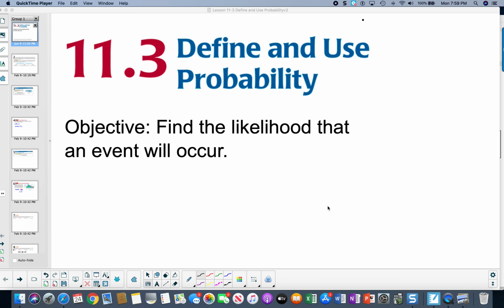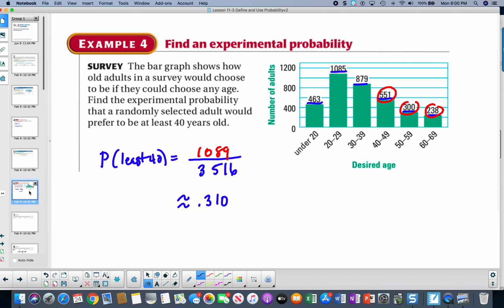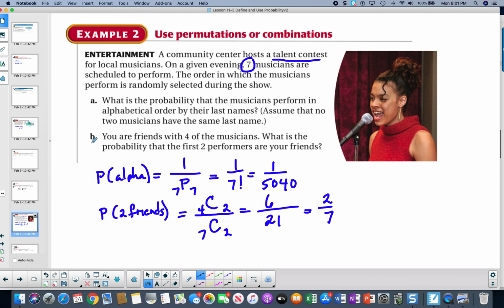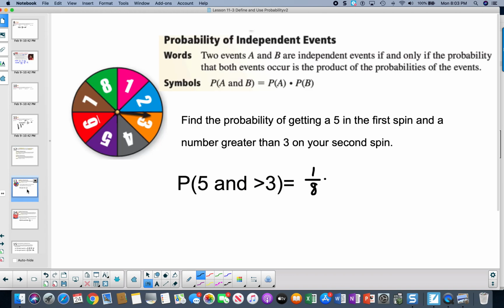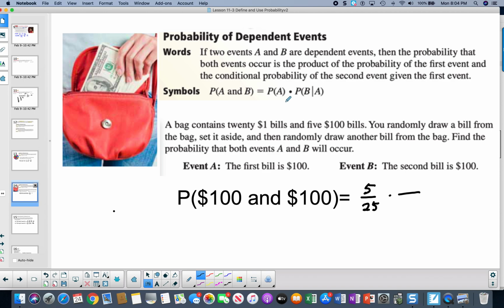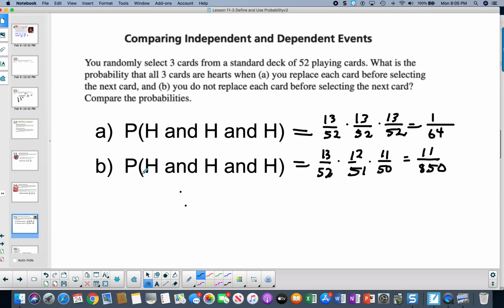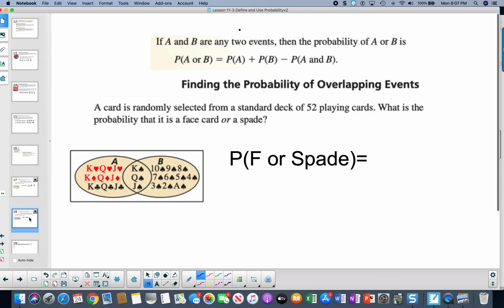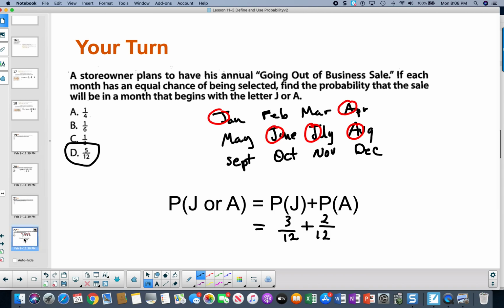11 3 Screencastv2